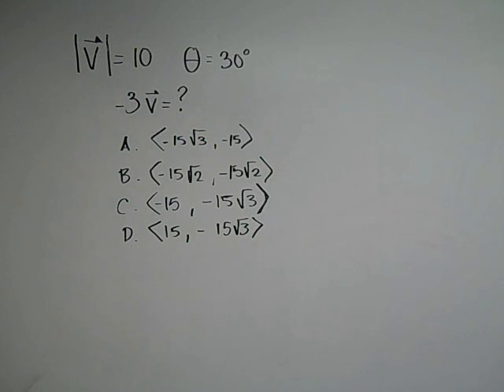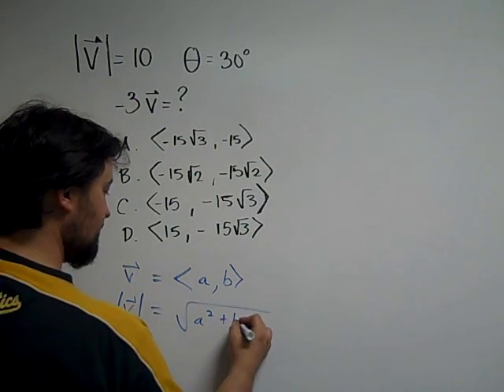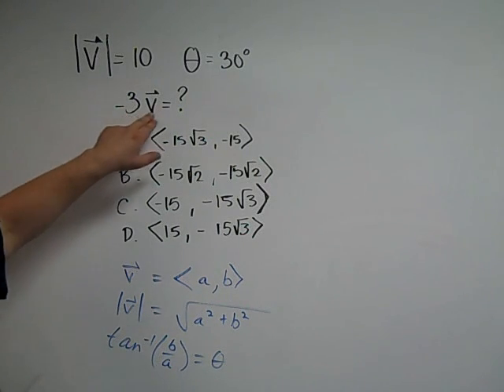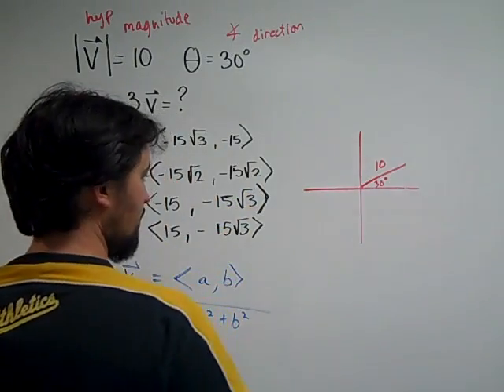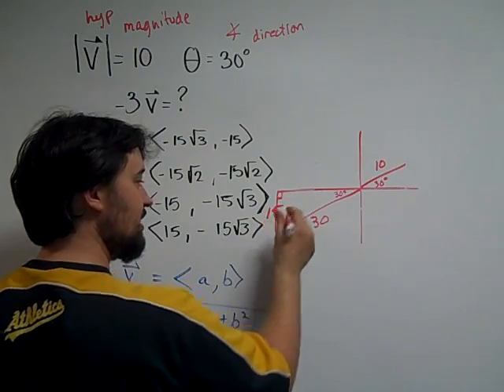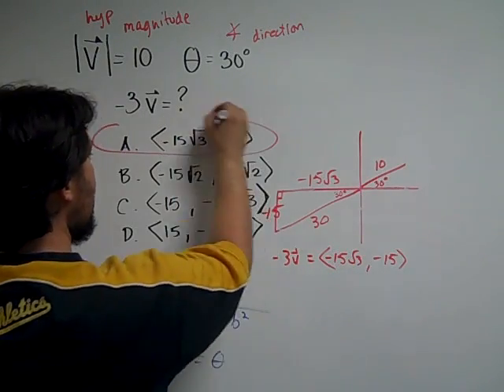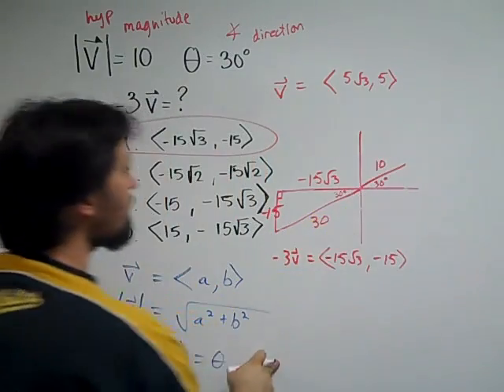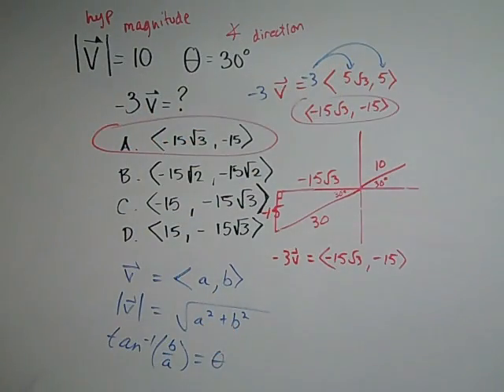CSET MATH SUBTEST 2 GEOMETRY Multiple choice vectors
Just a sample of what we provide in helping our students pass their CSET tests!